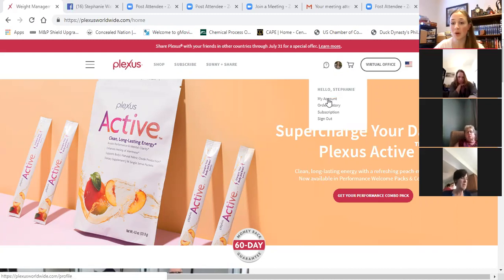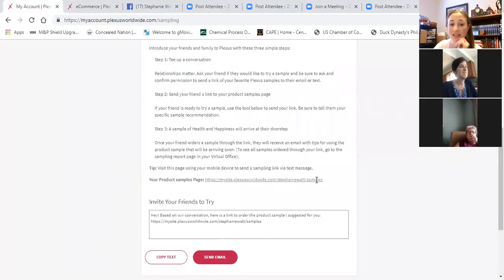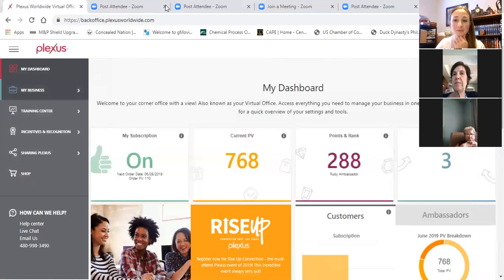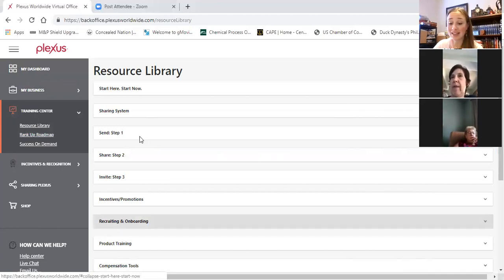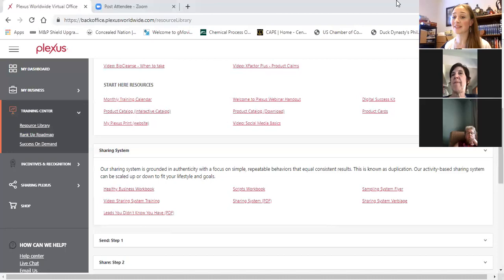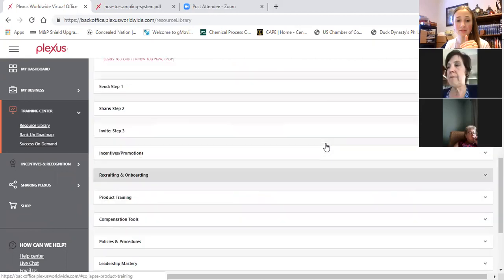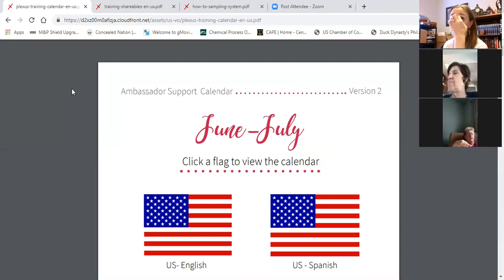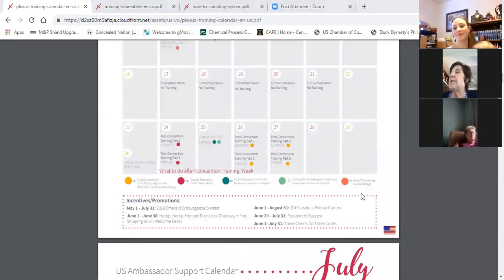part 2 Back office recorces